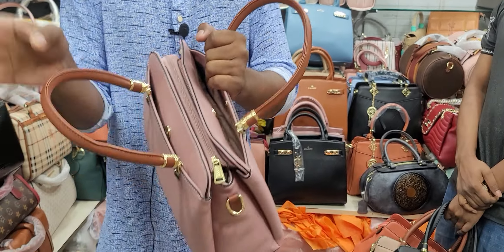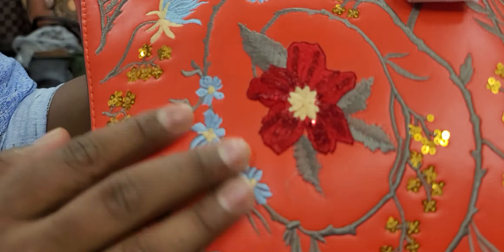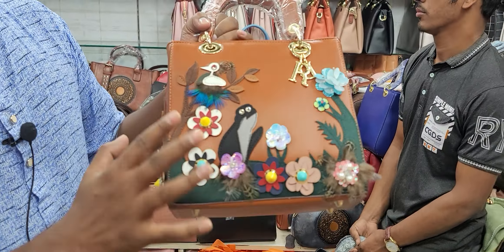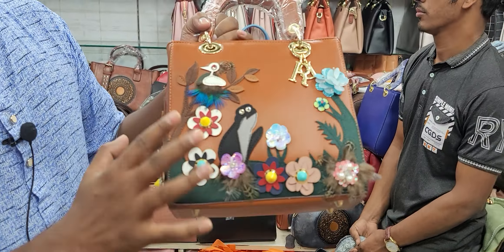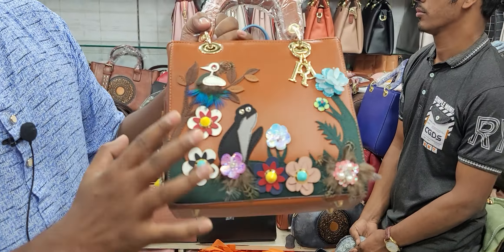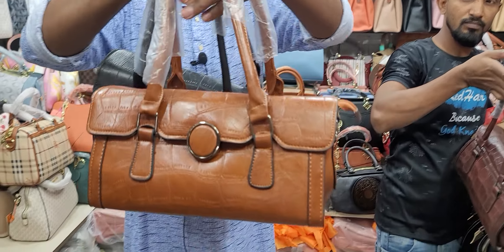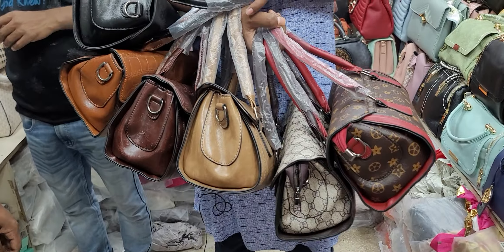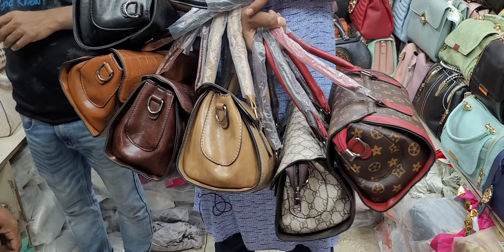contact imo what's app 01969578938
অর্ডার করার নিয়ম  সমূহ :-
(1) আপনার পছন্দের ব্যাগ টি, ভিডিও/ ছবি/লাইভ থেকে
      স্ক্রিনশট নিয়ে আমাদের ইনবক্স এ আপনার ঠিকানা ও
     মোবাইল নাম্বার দিয়ে অর্ডার কনফার্ম করবেন।
(2) ঢাকার ভিতরে পুরো টাকা ক্যাশ অন ডেলিভারি।
      আর ঢাকার বাহিরে ডেলিভারি চার্জ আগে বিকাশ করতে       ।    হবে,আর বেগের টাকা ক্যাশ অন ডেলিভারি।
(3) আমরা হোম ডেলিভারি/ এস এ পরিবহন/ সুন্দরবনের
     দিয়ে থাকি।
     সুন্দরবনের নিতে চাইলে ফুল পেমেন্ট আগে করতে হবে।
     হোম ডেলিভারি এবং এসএ পরিবহনে ক্যাশ
     অন  ডেলিভারি নিতে পারবেন।
(4)ডেলিভারির সময় ঃ-
     ★ ঢাকার ভিতরে  ঃ- অর্ডার করার পরের দিন পাবেন।
★ ঢাকার বাহিরে ঃ- সুন্দরবনেঃ- ৩ দিন
                                 ঃ- হোম ডেলিভারিঃ-৩/৪ দিন
                                 ঃ- এস এ পরিবহনঃ  ১     দিন